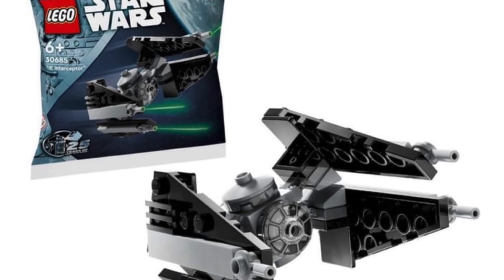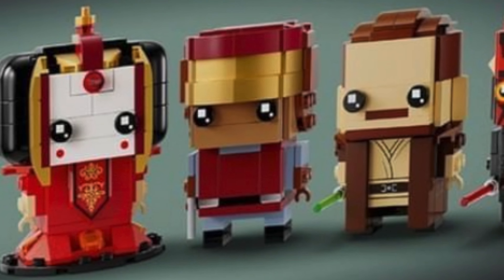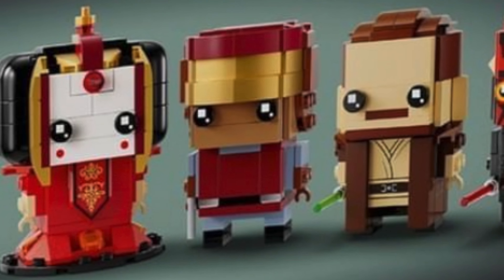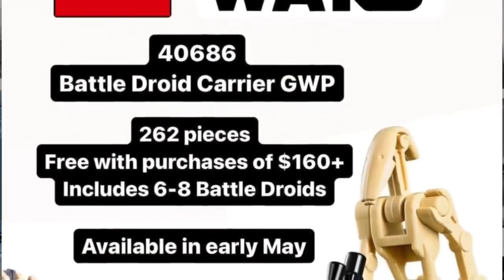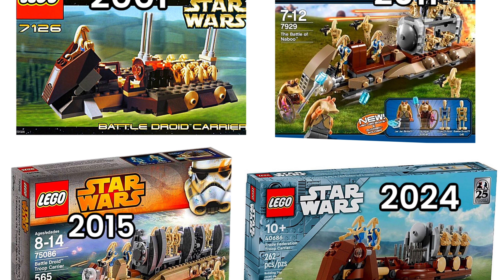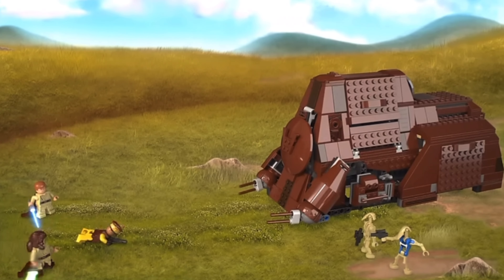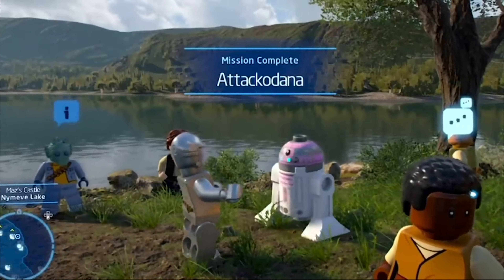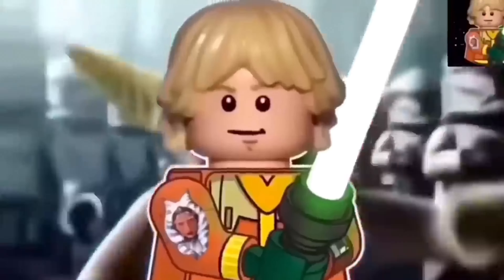LEGO Star Wars 2024 MAY 4th Promos, GWP's and FULL Buyers Guide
In this video we have brand new 2024 lego leaks regarding lego star wars and the 25th anniversary. Including 4 new sets revealed and the official release of the Battle Droid Troop carrier. Along with mystery leaks and everything you need to know about lego star wars leaks and news in 2024. PLUS Lego lord of the Rings leaks and unboxing and reveals of the UCS Tie Inteceptor, Phantom menace brickheadz collection and MORE lego updates and rumors. Lets find out the truth about LEGO Star Wars in 2024: with this full GUIDE to EVERYTHING we know so far! Including new lego star wars  sets, lego minifigures and brand new star wars shows and movies.

We will uncover the truth about the lego star wars may 4th celebration and anniversary wave of sets. Including a full breakdown and reveal of the new UCS Tie Interceptor, The tie pilot minifigure and the second mystery figure included. Along with revealing the brickheadz collection which features 6 nostalgic fan favourite characters from episode 1 of star wars. And we will take a look at the new GWP polybag ship and BAttle Droid Trade federation troop carrier.

And finally, we will cover the final summer 2024 lego leaks and mysteries including anniversary minifigures, a mystery celebration set and the an unknown buildable creature. So grab your bricks and settle in. After all, it's the perfect way to combine two of life's greatest pleasures: nerding out and building lego.

Free Sealed Copy of 75372
2. Comment on this video (about the leaks or anything you'd like)
Winner chosen from first 1000 subscribers only! 600/1000 entries so far.

Jedi Bricks is the home of all the latest details, leaks and rumours regarding the LEGO Star wars, LEGO Lord of the Rings, LEGO Marvel, LEGO Technic,  LEGO City, LEGO Ninjago, Speed Champions and more. Plus Lego Cooking, Lego gaming, Lego Updates,  and much more...

Join US:
- Official Lego DISCORD

Home of all things Lego!
Lego hauls, unboxing and reviews
Latest Lego Leaks + News
Star Wars Lego Moc building and Stopmotion
Latest Lego Leaks
Lego Investing Sets
Clone Army building + Rare Minifigure collecting